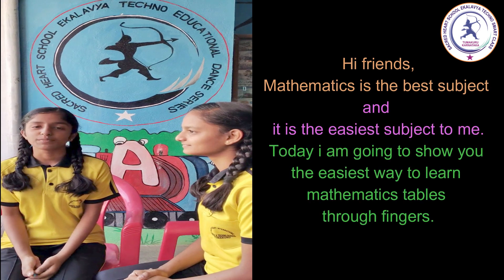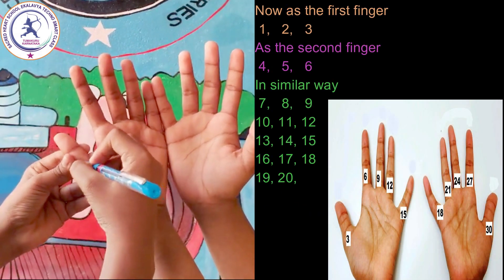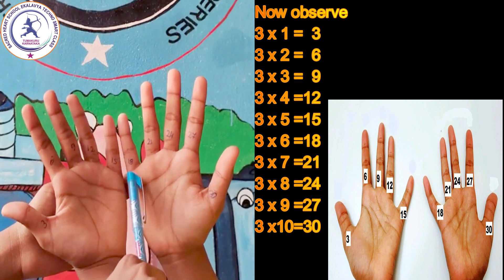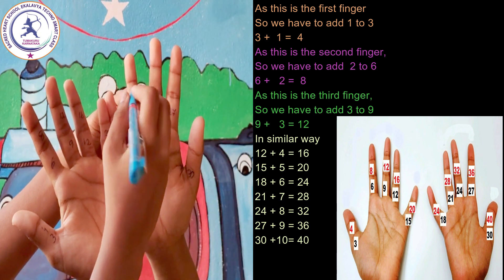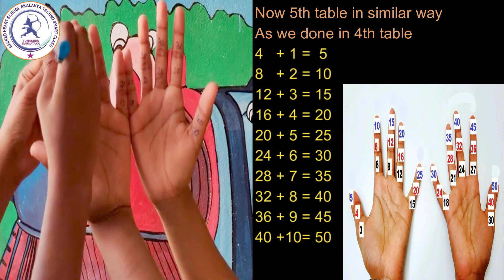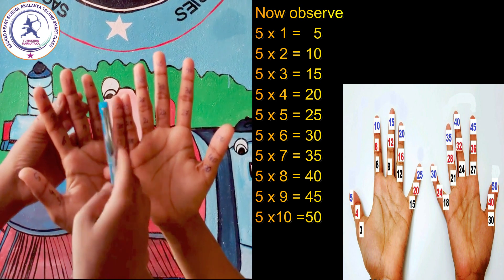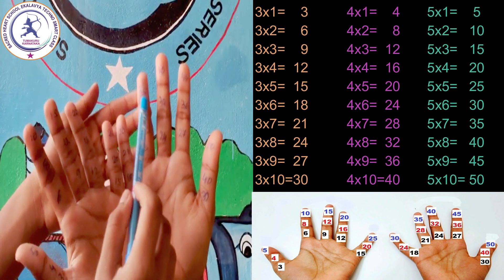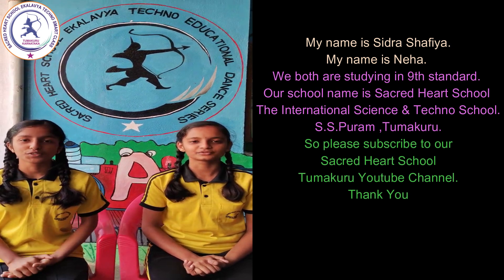Tables 3,4 & 5 | Learn in just 2 minutes|Easiest method in the World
"Practicality should be top priority in education system" - Dr.Lancy H Pais

Hi Friends ,
Mathematics is the best and it is the easiest subject to me .Today I am going to show you the easiest way to learn mathematics tables through fingers.
Now observe our finger has 3 parts ,
as it is first finger
1,2 , 3 .
 As it is second finger
4, 5, 6 .
In similar way
 7 , 8 , 9 ,
10,11,12
13,14,15
16,17,18
19,20,21
22,23,24
25,26,27
28,29,30

Now as the first finger
1,2,3
As the second finger
4,5,6
In similar way
10,11,12
13,14,15
16,17,18
19,20,21
22,23,24
25,26,27
28,29,30

Now observe
3x1=3
3x2=6
3x3=9
3x4=12
3x5=15
3x6=18
3x7=21
3x8=24
3x9=27
3x10=30
As this is the first finger
So we have to add
1 to 3
3+1=4
As this is the second finger
2 to 6
6+2=8
As this is the third finger
3 to 9
3+ 9=12

In similar way
12=4=16
15=5=20
18=6=24
21=7=28
24=8=32
27=9=36
30=10=40

Now observe
4x1=4
4x2=8
4x3=12
4x4=16
4x5=20
4x6=24
4x7=28
4x8=32
4x9=36
4x10=40

Now 5th table in similar way
As we done in 4th table
4+1=5
8+2=10
12+3=15
16+4=20
20+5=25
24+6=30
28+7=35
32+8=40
36+9=45
40+10=50

Now observe
5x1=5
5x2=10
5x3=15
5x4=20
5x5=25
5x6=30
5x7=35
5x8=40
5x9=45
5x10=50
3x1=3
3x2=6
3x3=9
3x4=12
3x5=15
3x6=18
3x7=21
3x8=24
3x9=27
3x10=30

4x1=4
4x2=8
4x3=12
4x4=16
4x5=20
4x6=24
4x7=28
4x8=32
4x9=36
4x10=40

5x1=5
5x2=10
5x3=15
5x4=20
5x5=25
5x6=30
5x7=35
5x8=40
5x9=45
5x10=50
Today we have learnt 3rd ,4th & 5th tables through fingers in easiest method.
In our next video ,we will show you how to do other remaining tables through finger in easiest way.
This method is called Sacred Heart School Ekalavya Techno Educational Series.
My name is Sidra Shafiya.My name is Neha. We both are studying in 9th standard. Our school name is Sacred Heart School –The international Science & Techno School.S.S.Puram ,Tumakuru .

3x1=3   4x1=4 5x1=5
3x2=6  4x2=8 5x2=10
3x3=9  4x3=12 5x3=15
3x4=12 4x4=16 5x4=20
3x5=15  4x5=20 5x5=25
3x6=18 4x6=24 5x6=30
3x7=21 4x7=28 5x7=35
3x8=24 4x8=32 5x8=40
3x9=27 4x9=36 5x9=45
3x10=30 4x10=40 5x10=50